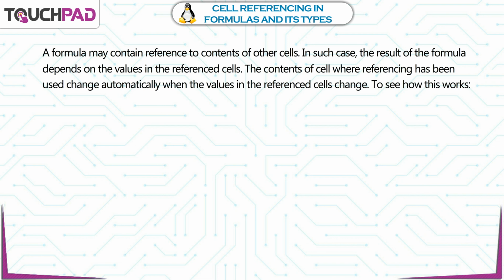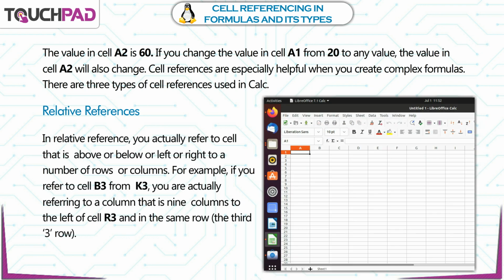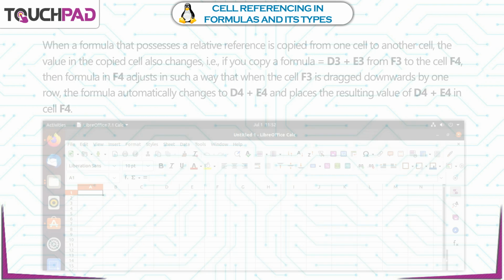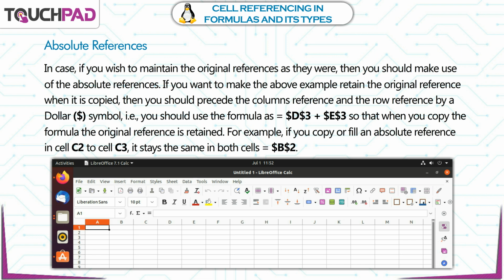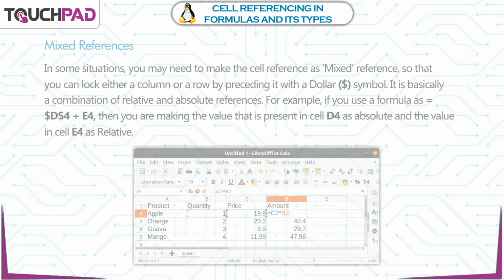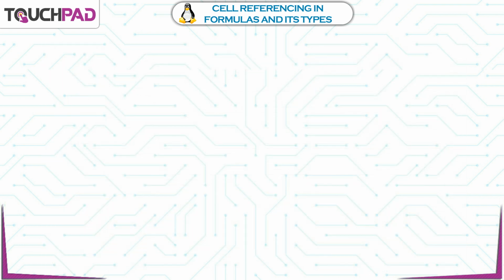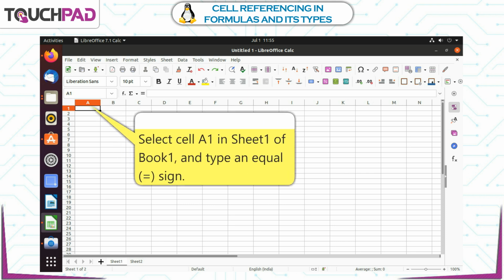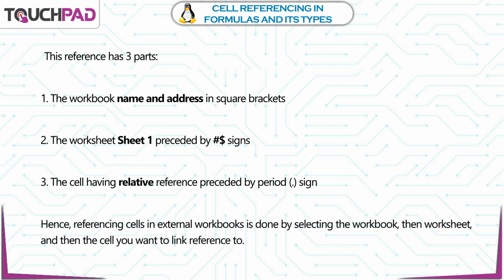Cell Referencing in Formulasand its Types |𝐂𝐡 06|Plus 𝐕𝐞𝐫3.𝟏|𝐂𝐥𝐚𝐬𝐬 𝟎6